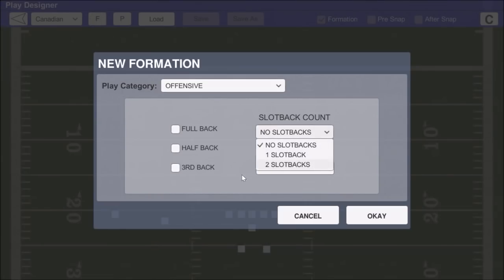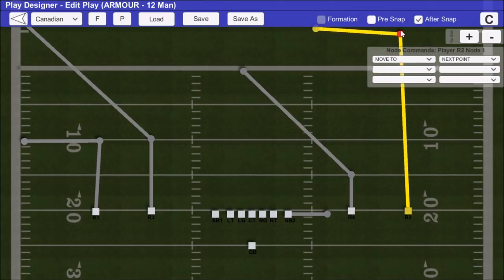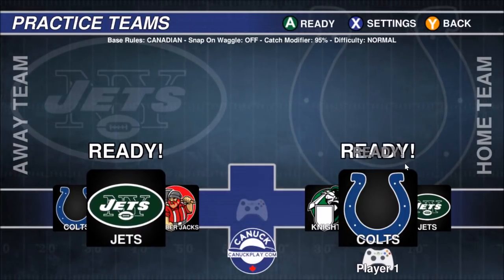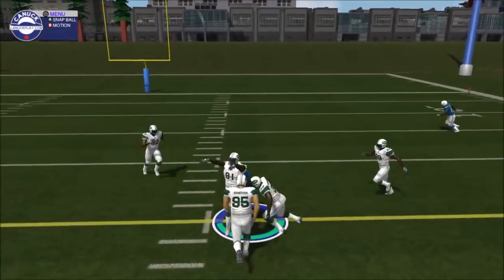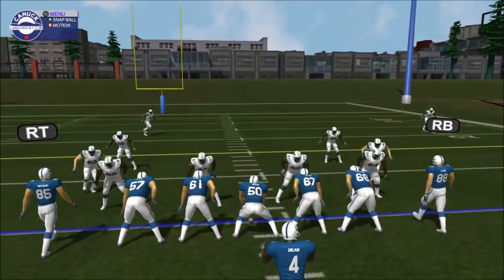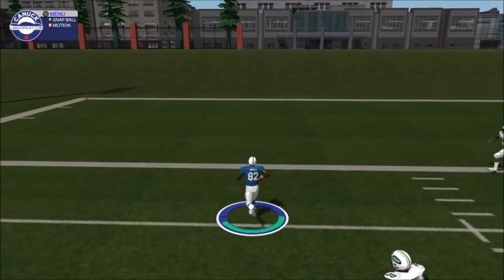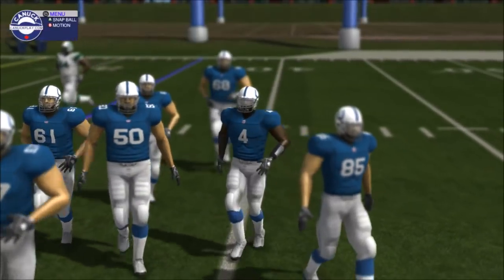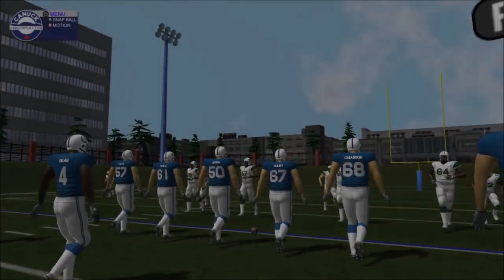Madden 19 Needs Play Creator Back